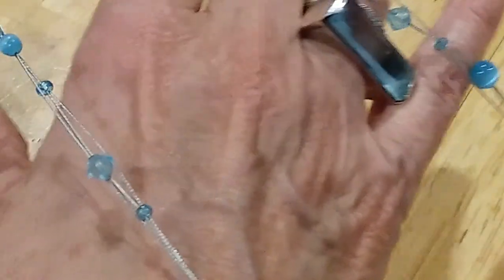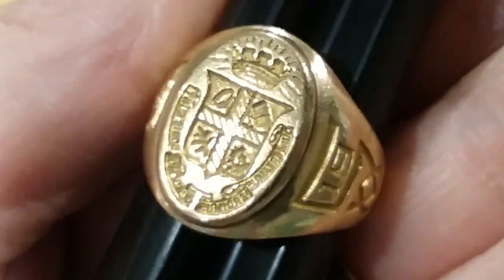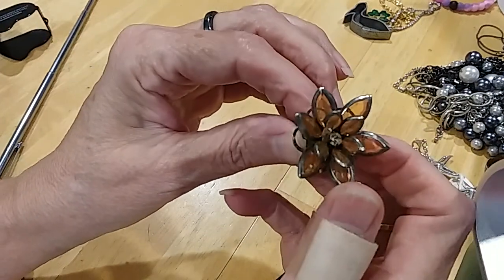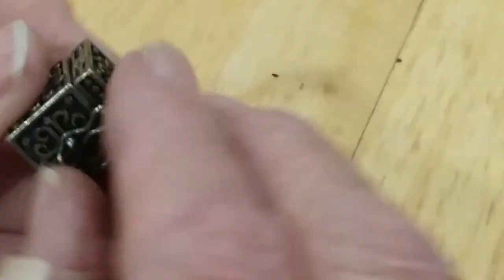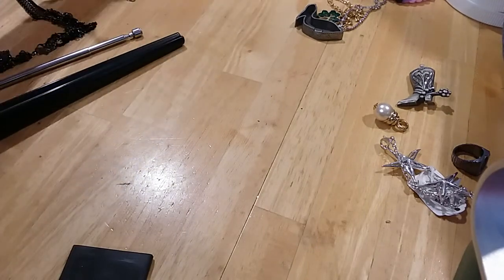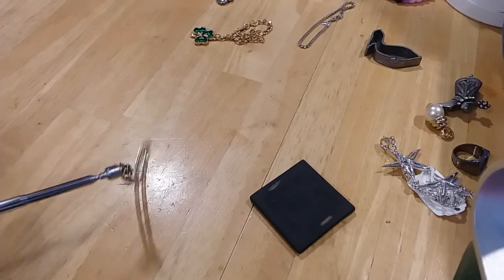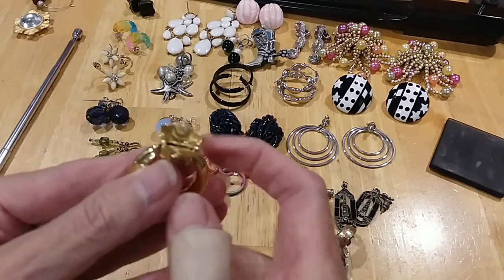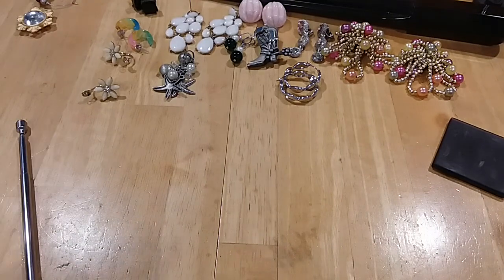Part 2 Goodwill Mystery Jewelry Jar #86